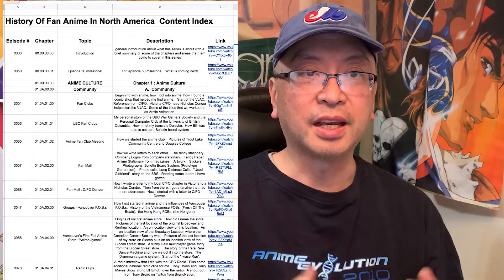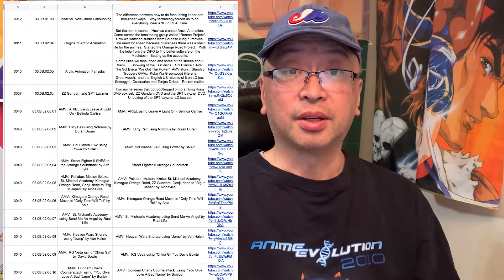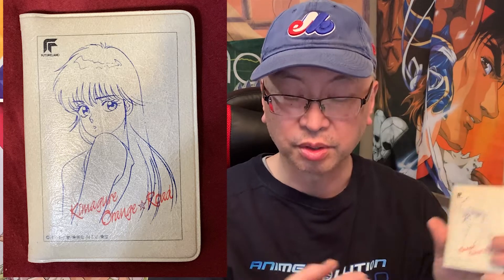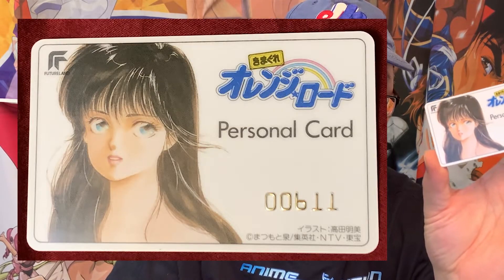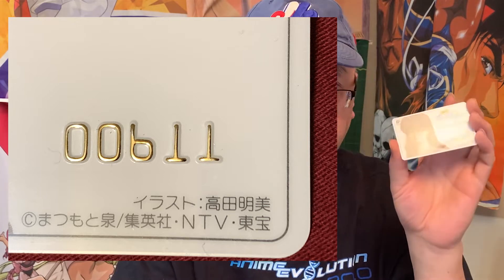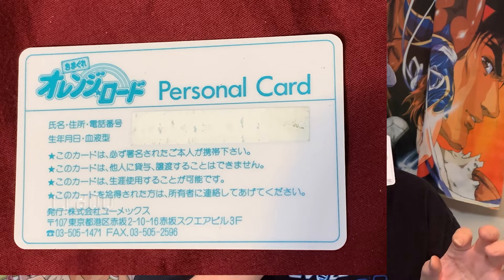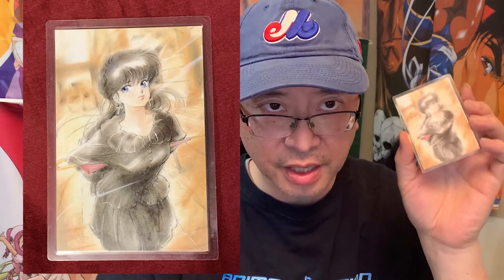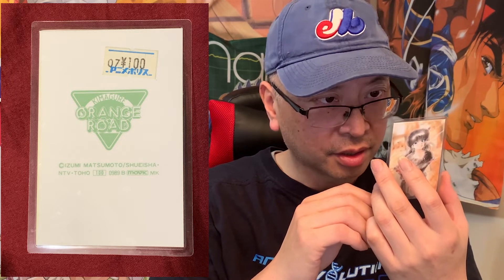History Of Fan Anime 196: Personal Cards (Kimagure Orange Road)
Given the title as “the grandfather of fansubbing”, the founder of Arctic Animation, Chairperson of VJAS, owner of Anime Jyanai, and dubbed the nickname King Of Smut '95; he is William Chow. In a documentary style series, where we will go back into time to a much different time in anime history. We will look at some items of memorabilia, and their significance and stories about them. We will also look at how being an anime fan was back in the late 80's and early 90's compared to what it is like now. For those who love to go down memory lane and hear stories of the fast growing era of anime. Also for those new to anime, learn straight from the horse's mouth, how the anime we take for granted came to be and maybe even get some suggestions on some classic anime that you should watch.

In today's episode, I will cover how we did fansubbing. So before I can do that I will need to explain what the difference is between "linear" fansubbing and "non-linear" fansubbing.